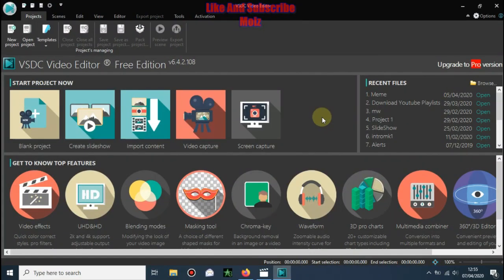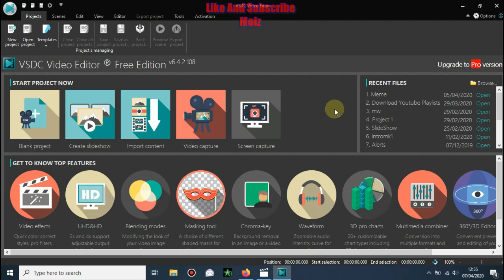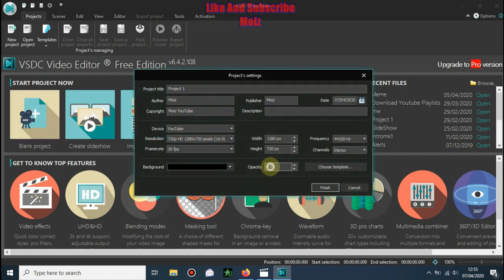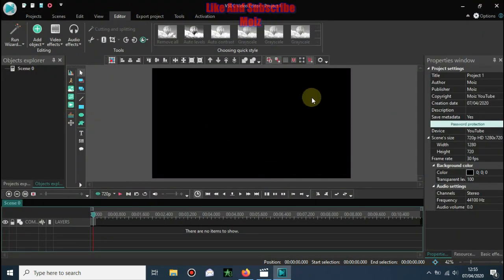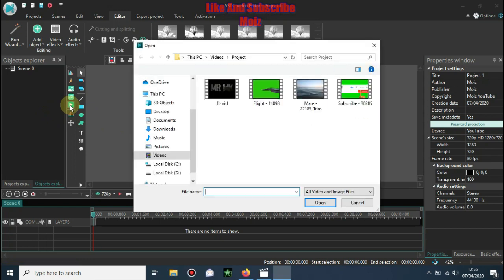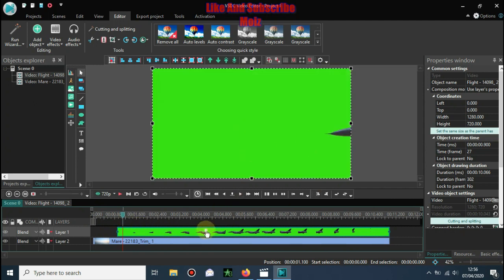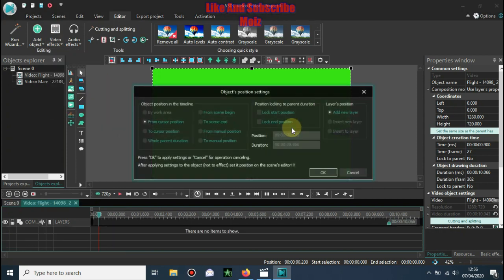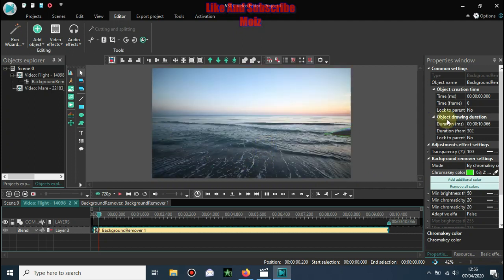How to Remove Green Screen from Video with VSDC Video Editor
Do you want to remove messy green screen from your videos? Here is the best way to remove green screen from your videos for free.
Download VSDC free video editor now and Start removing green screen from your vidoes without any problem!

Video Recorder: Bandicam

Your Very Own YouTuber...!
Moiz ;D